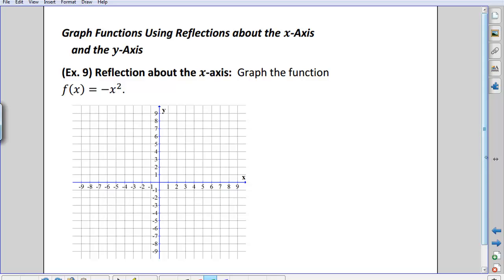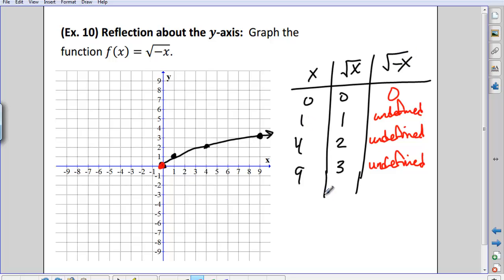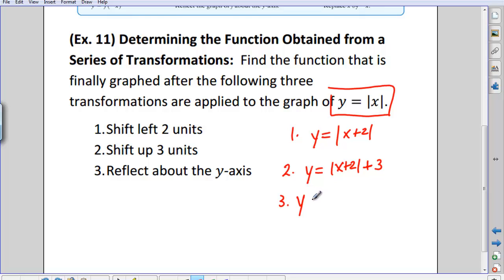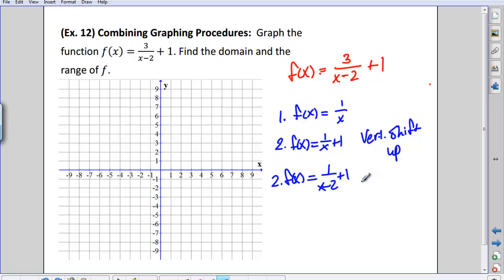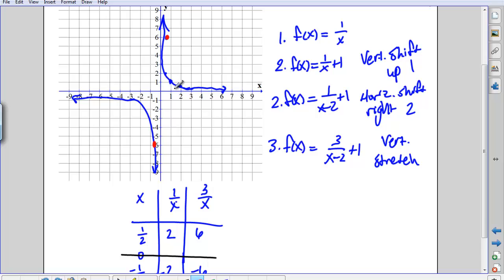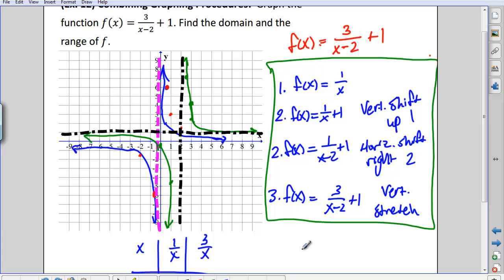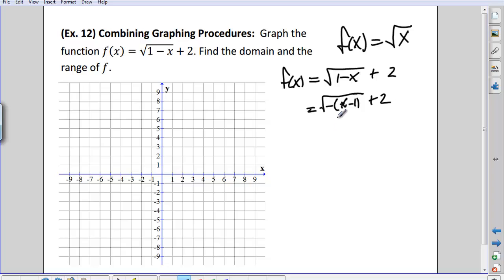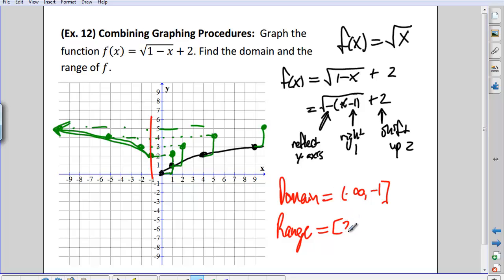Section 3.5 - Graphing Functions using Transformations (3 of 3)